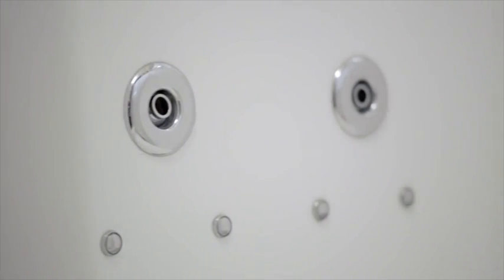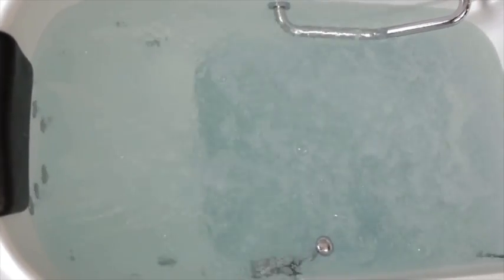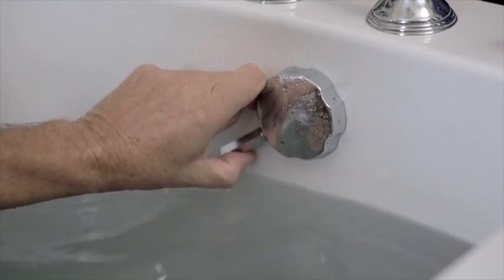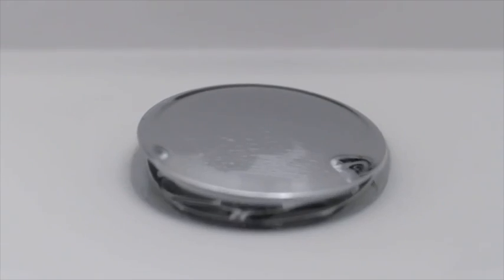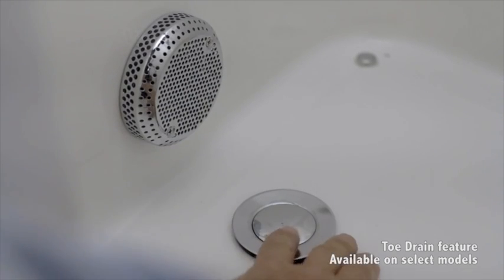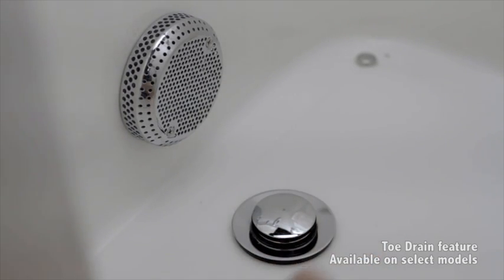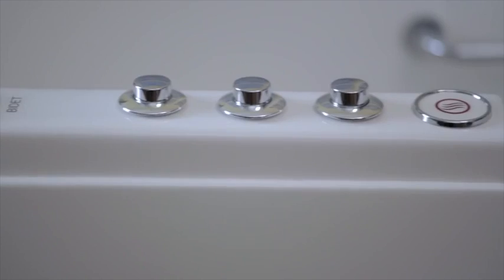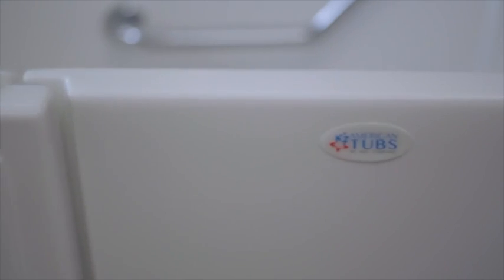Best Walk In Bathtubs Greenwood : best tubs greenwood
Best Walk In Bathtubs Greenwood

Dedicated to Helping You Bathe Safely & Comfortably
At Safe Showers, our mission is simple: to help homeowners who are aging in place, disabled veterans, and others with mobility issues live a comfortable lifestyle in their homes with easy-access showers and bathtubs. The bathing fixtures that we install are equipped with a range of safety features including low, step-in basins; conveniently placed grab bars; and the only truly slip-resistant floor in the industry to greatly minimize the risk of an accidental slip and fall. We have better prices and faster turnaround times than our competitors, and we back our work with a one-year labor warranty and a lifetime product warranty on every renovation we complete for exceptional peace of mind. Take the first step toward a safer bathing experience by contacting Safe Showers today!